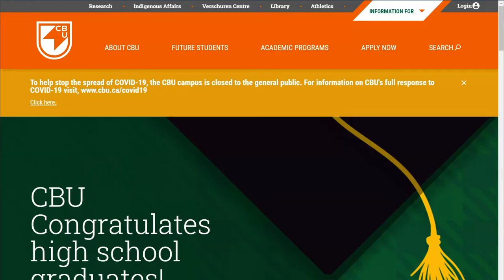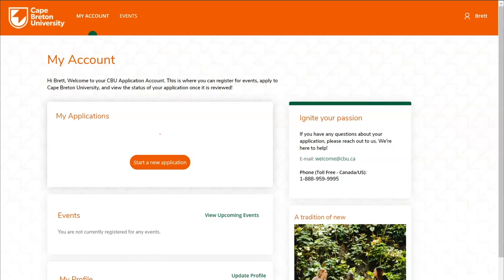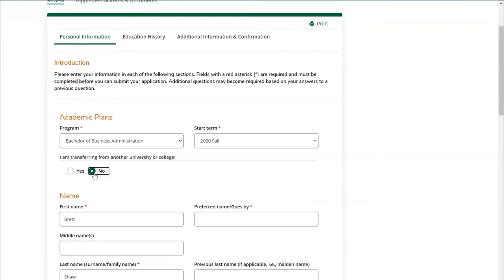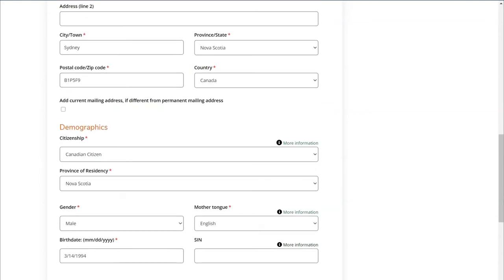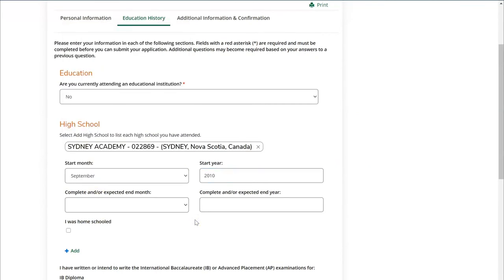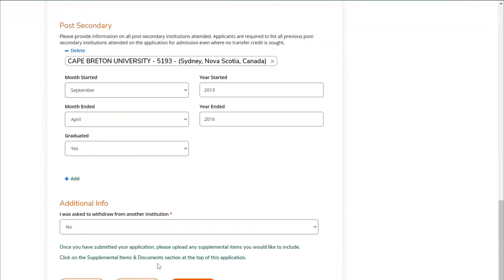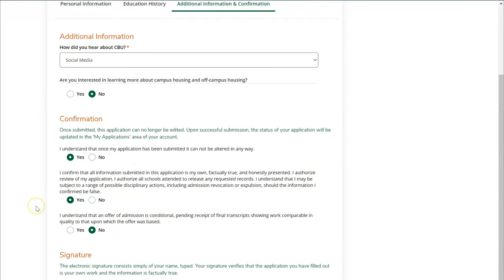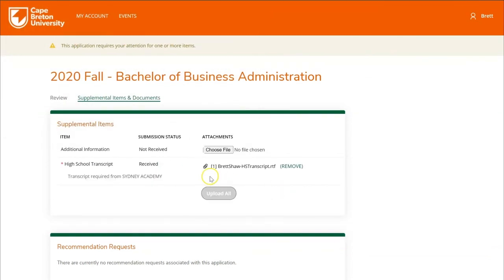How-to-CBU: Online Application Walk Through